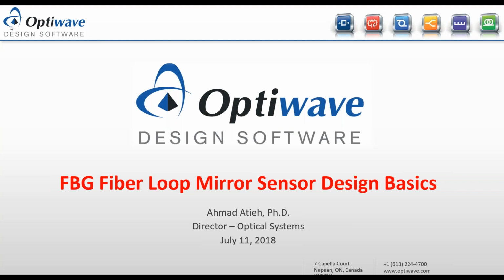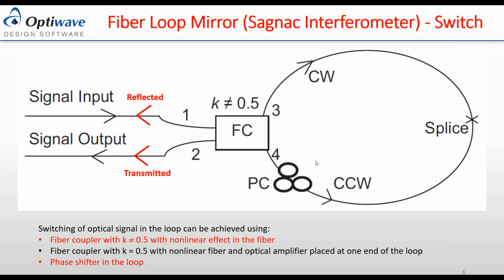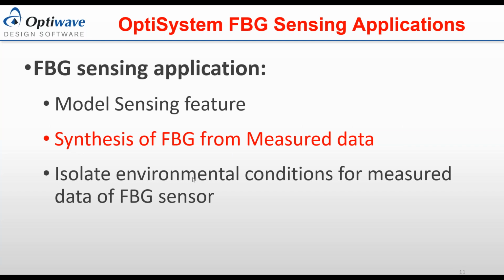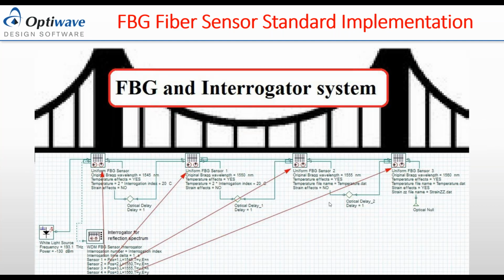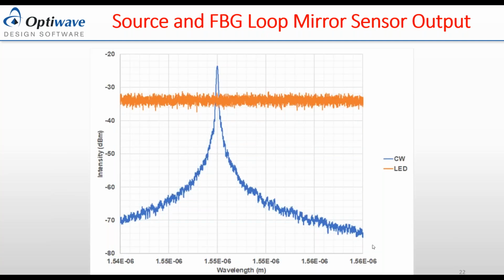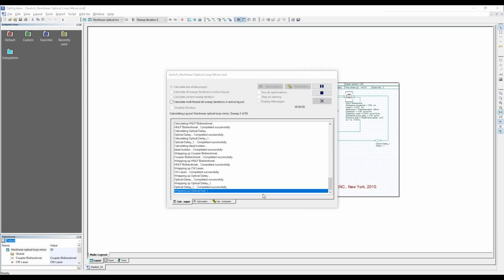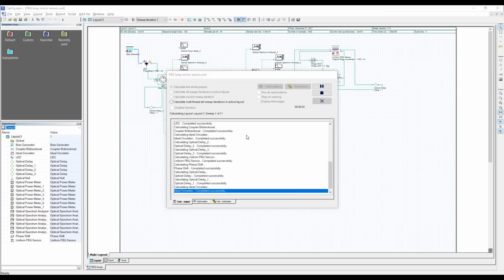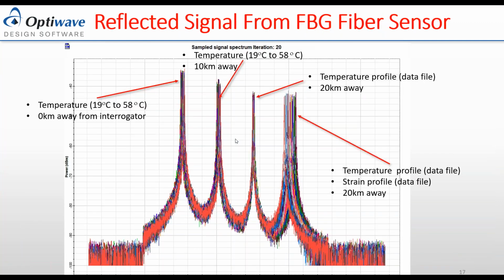OptiSystem FBG Fiber Loop Mirror Sensor Design Basics